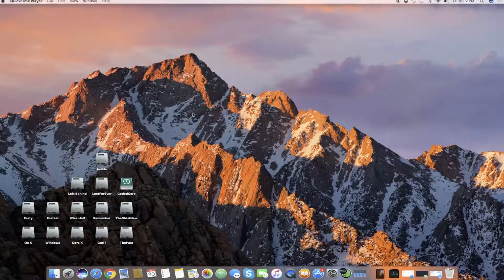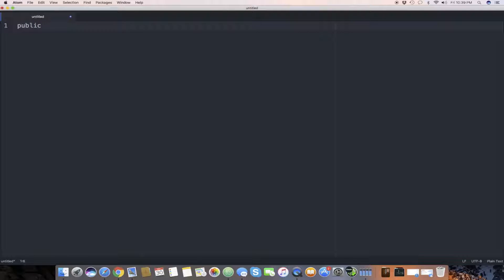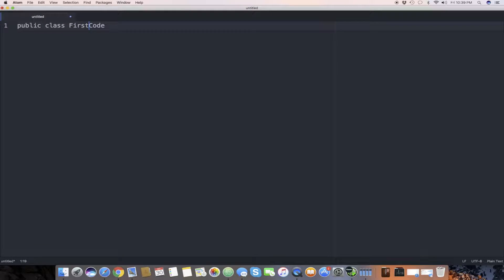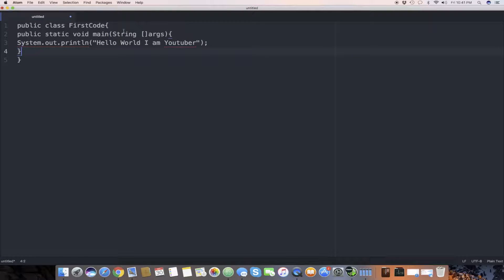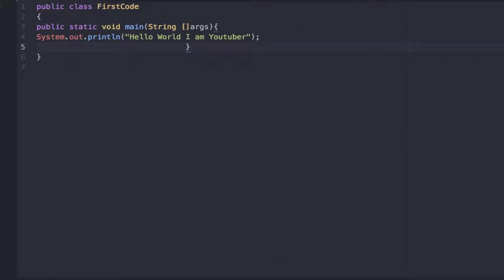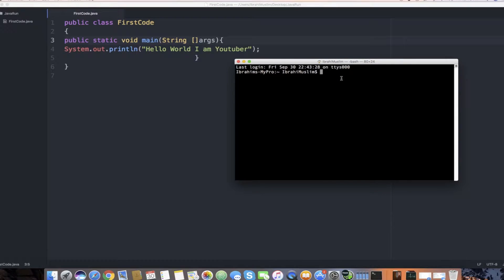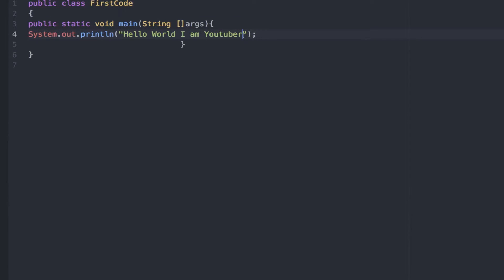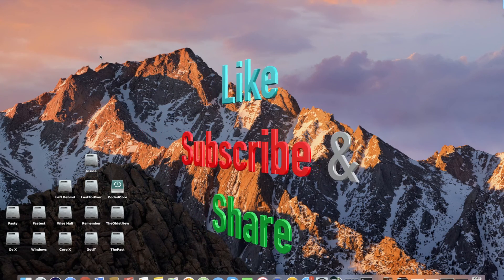Learn Java Tutorials for Beginners Part 1 [ Mac & Pc ]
____________________________________ Learn Java Language Part 1 [ Mac & Pc ]
This is the first video in series of upcoming videos!
In this tutorial  which we learned to write a very basic code to display a line on the screen, and to compile it and then to execute it.